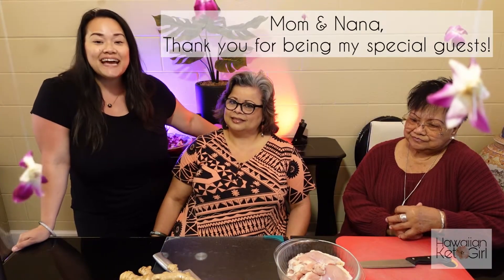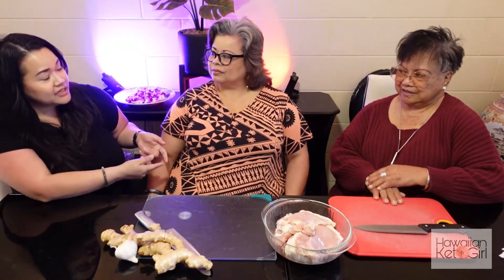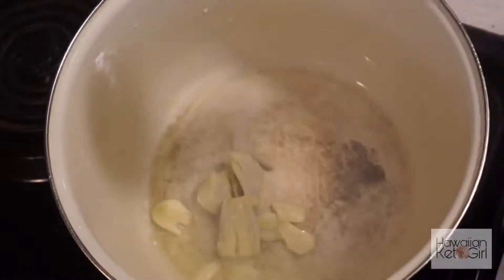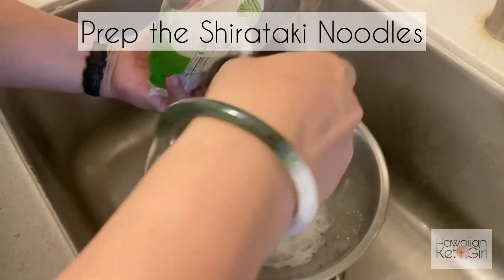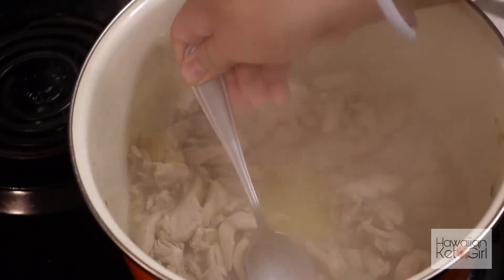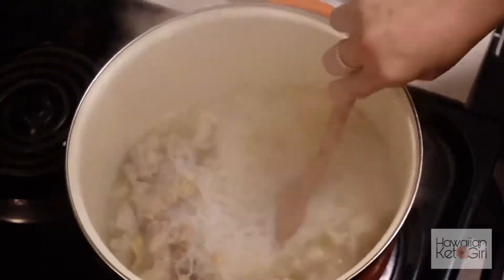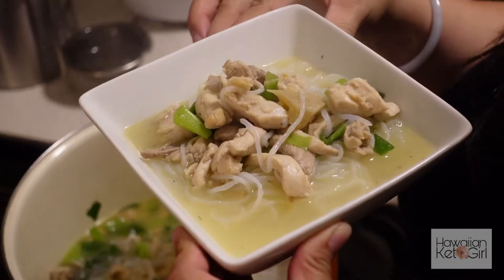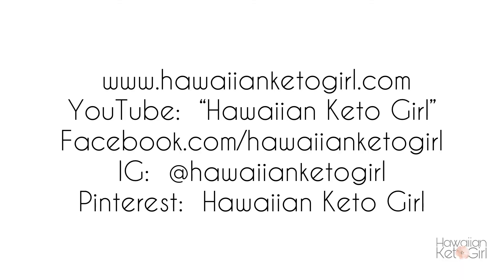Keto Chicken Long Rice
Keto Chicken Long Rice, a Hawaii favorite! I am so thankful to my Nana and Mom for filming this video with me and teaching me Papa’s recipe.

Ingredients:
1-2 TBS oil (I used olive oil)
1-2 inches of fresh crushed Ginger
4-5 cloves of crushed Ginger
3 lbs of chicken thighs
28 ounces of Shirataki noodles (aka “yam” noodles or “tofu” noodles)
10-16 cups of water
2 cups of green onions

Directions:
Sauté: 1 tbs oil, 1-2 inches of fresh crushed Ginger, and 4-5 cloves of crushed garlic. Add 3 lbs chicken thighs and cook until done. Prepare 28 ounces of shirataki noodles on the side. As boil 10-16 cups of water in a separate pot. Once the chicken is cooked through, begin to add your salt (to taste). Add noodles and stir. Add boiled water into the pot of chicken long rice, just enough to cover everything. Add salt (to taste). Add 2 cups of green onions. And enjoy!

Let’s Connect:
Facebook.com/hawaiianketogirl